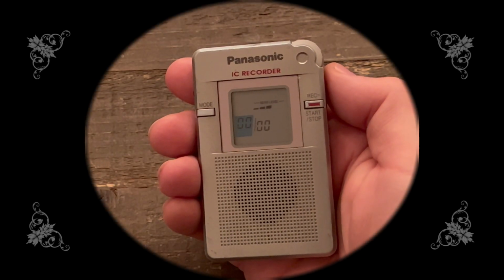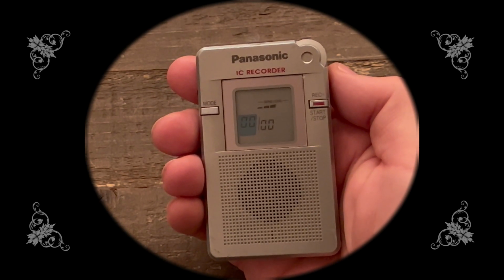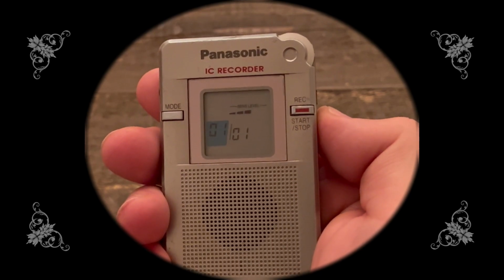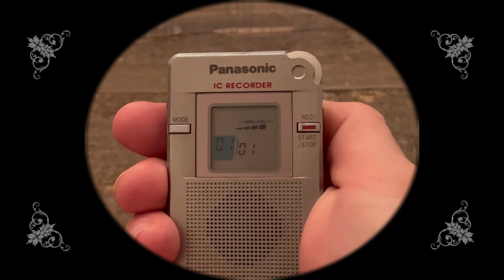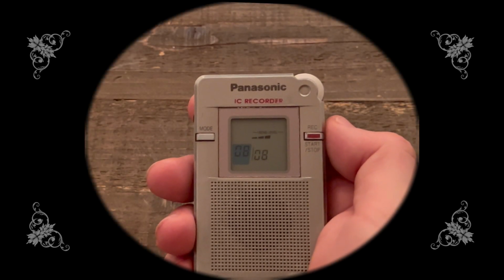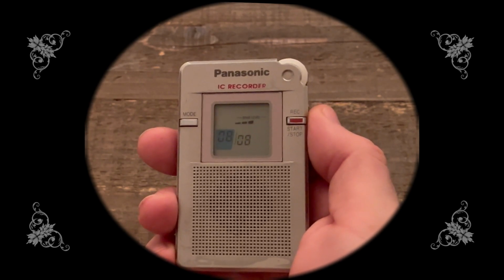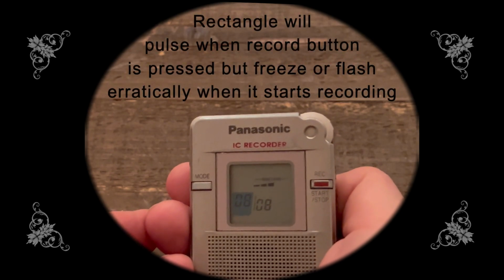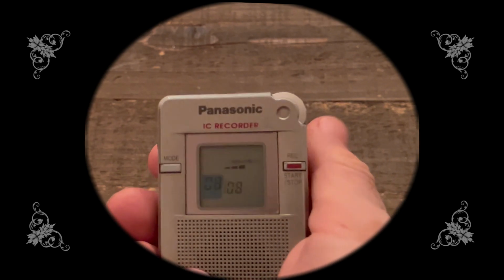VOICE ACTIVATION NOT ACTIVATING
Tips if your Panasonic DR60 is not voice activating like it should.